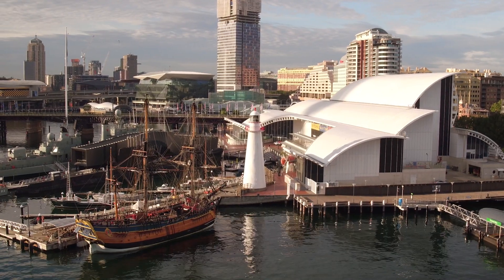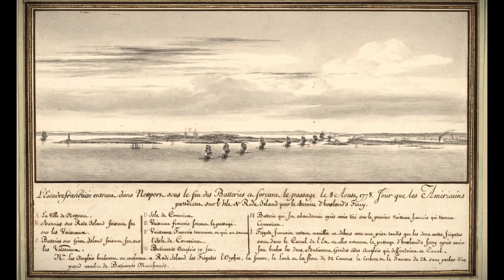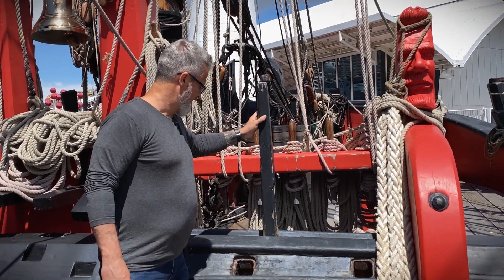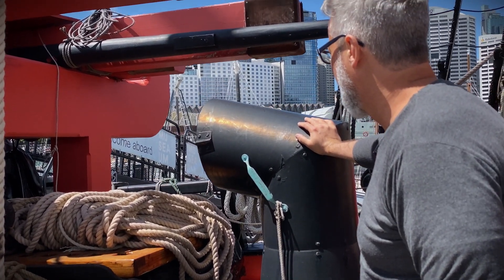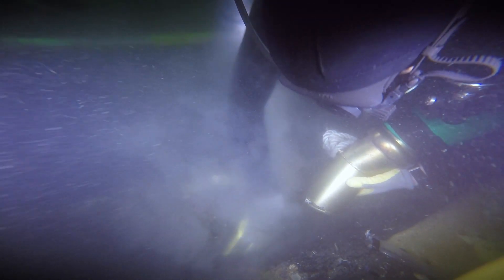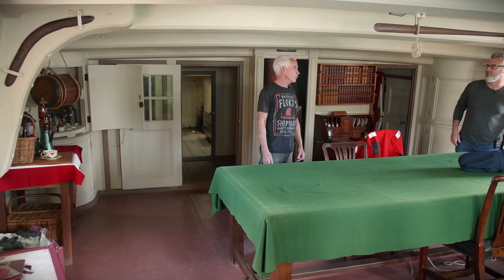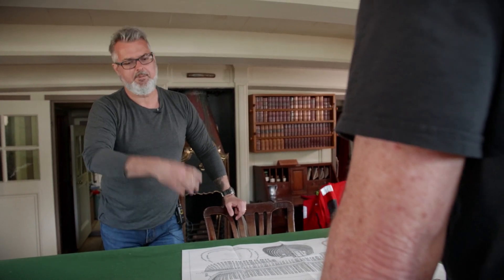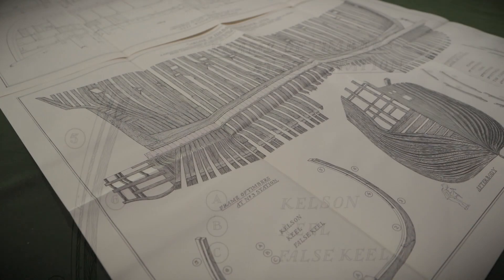Finding Endeavour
Finding Endeavour - A ship now simply known as RI 2394 lies wrecked on the muddy seabed of Newport Harbor—find out why the museum is claiming this is HMB Endeavour